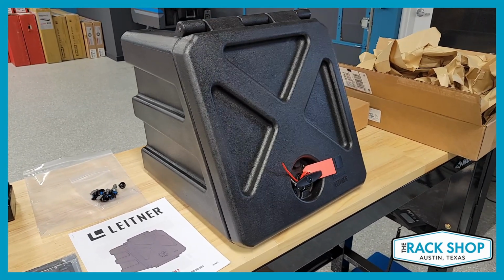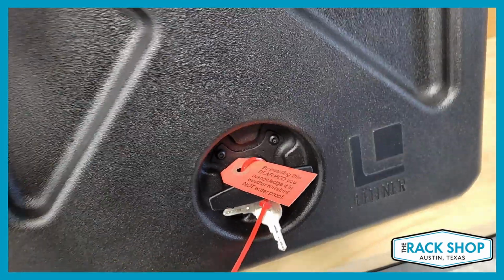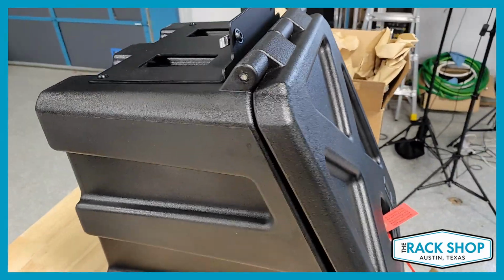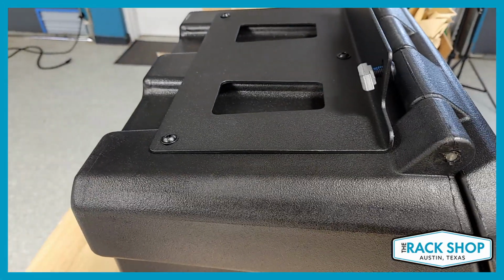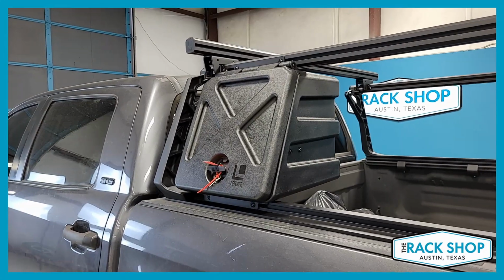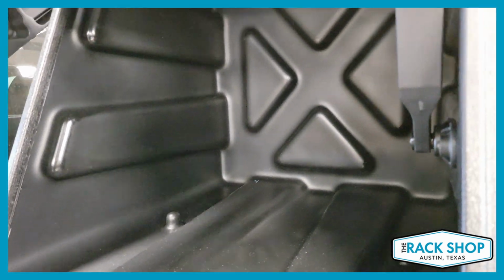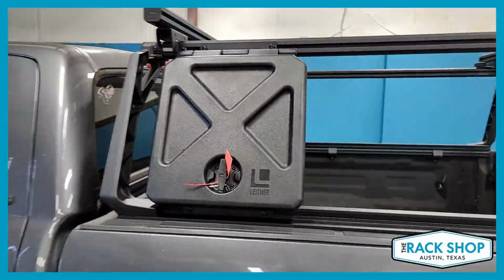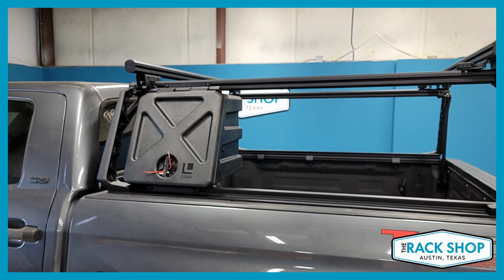Leitner GearPOD Gen 2 | The Rack Shop | Austin, TX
A quick tour of the Leitner GearPOD and some of its details.

for more details, pricing, and easy ordering.